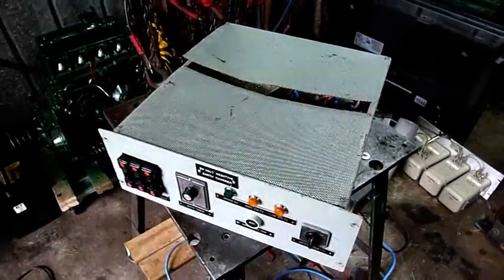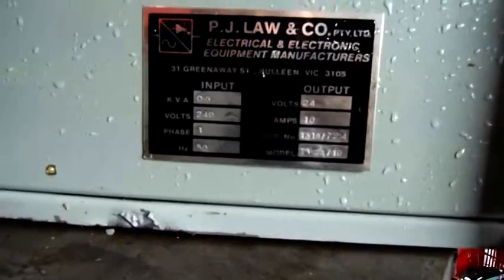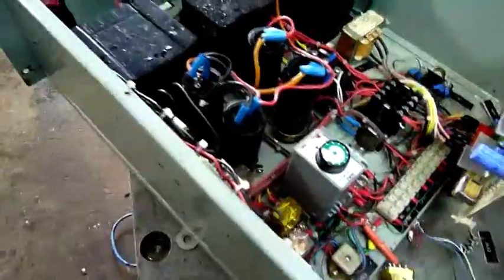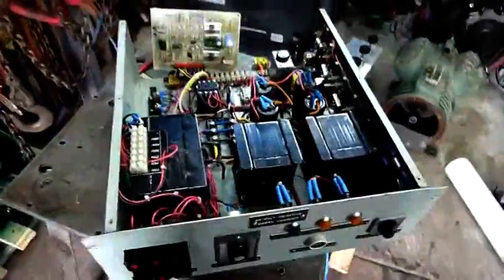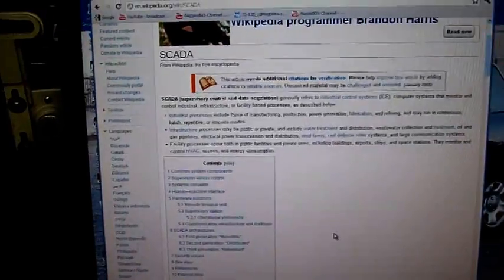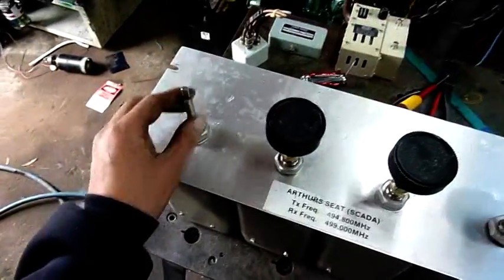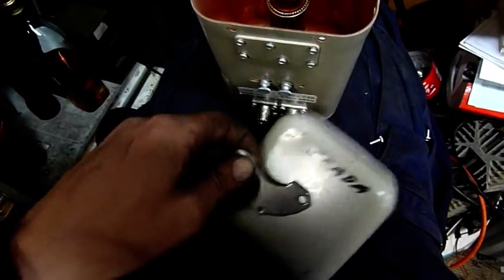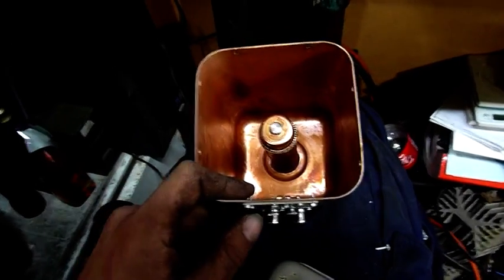SCADA Backup Charger and Motorolla Filter Autopsy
Interesting Communications equipment for a SCADA (Supervisory control and Data Acquisition ) System.

sadly the main boards and control unit for the system was crushed into the mud by a 8 ton excavator :(